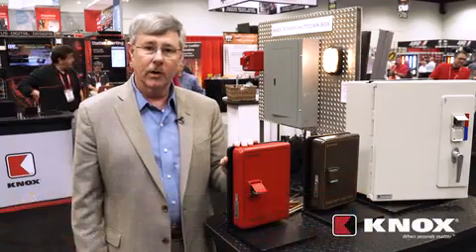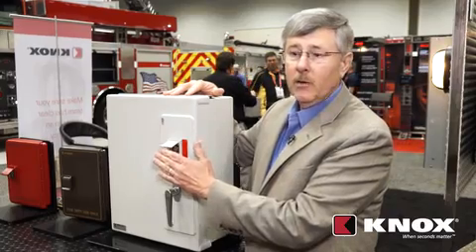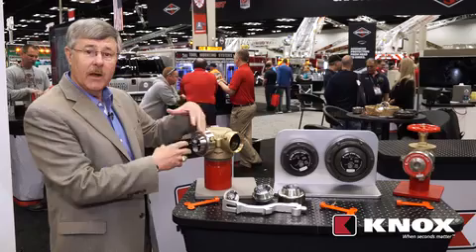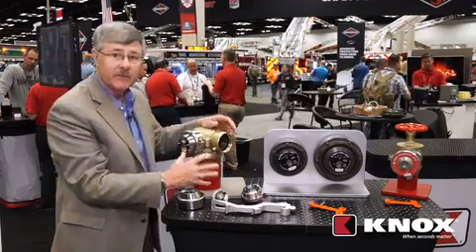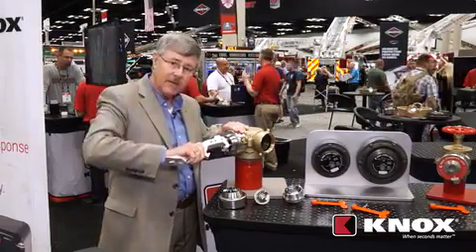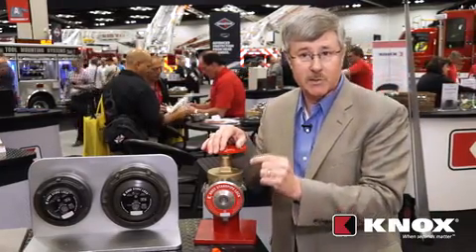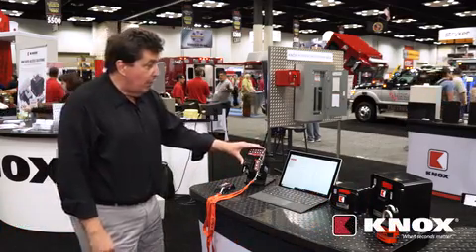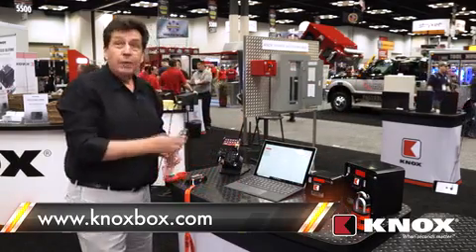Knox Rapid Access Solutions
Knox offers a complete rapid access system for emergency access which includes interior access and FDC protection. Get a preview of Knox’s new electronic rapid access solution, the Knox eLock System, that provides enhanced security with key audit capabilities and access traceability.